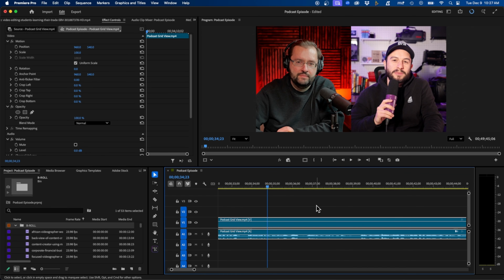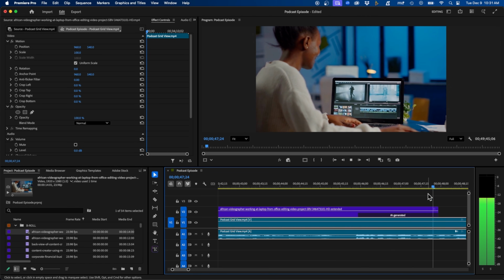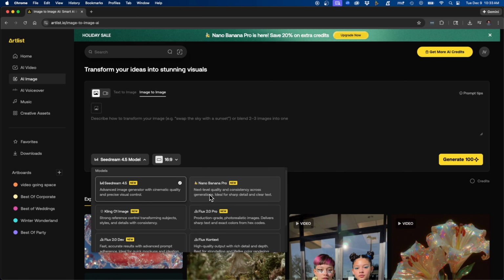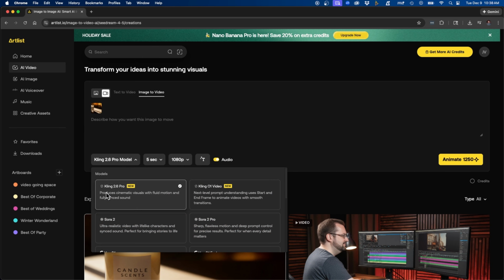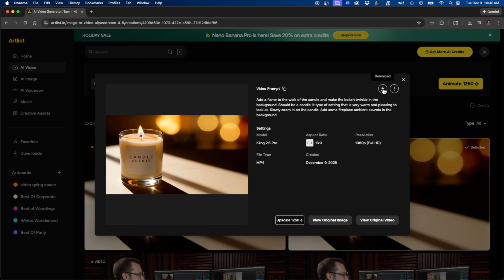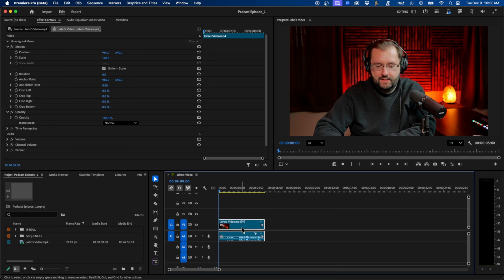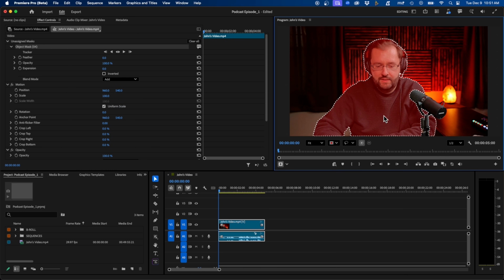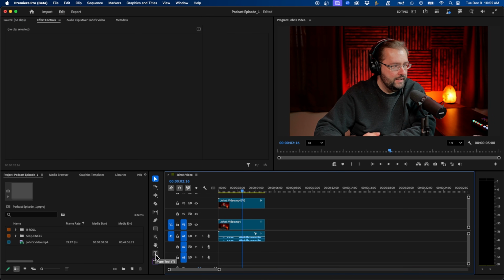5 Realistic Ways To Use AI Tools In Video Editing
ABOUT VIDEO:
In this video I show you 5 different ways that you can realistically use AI in your video projects. From finding assets to generating custom video scenes, AI can be a great tool to take your video editing to the next level inside Premiere Pro.

CHAPTERS:
0:08 Use The AI Search Panel In Premiere Pro
0:46 Use AI To Extend Video Clips In Premiere Pro
1:14 Generate Custom Images & Videos Using AI
4:13 Use AI To Generate Voiceovers
5:40 Use AI For Rotoscoping Videos